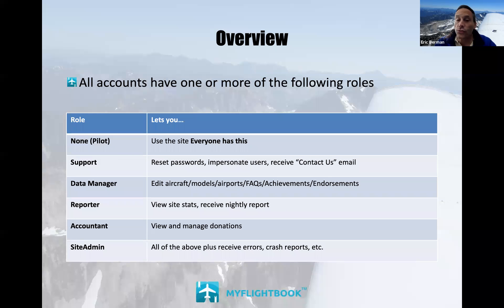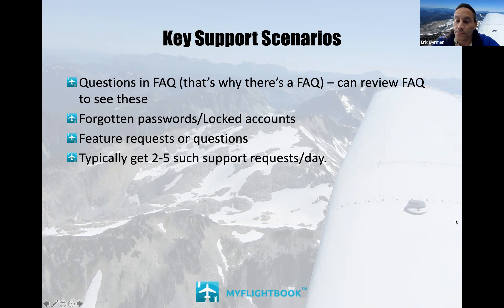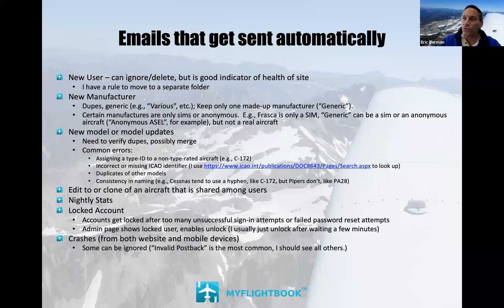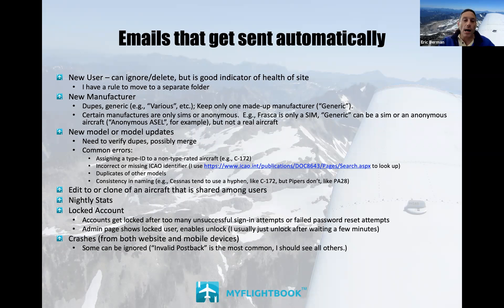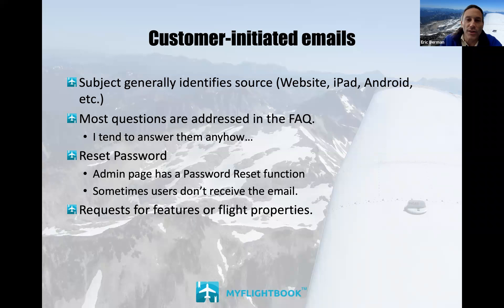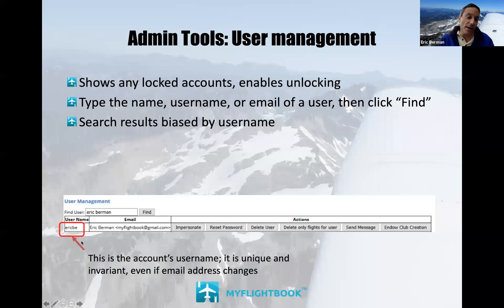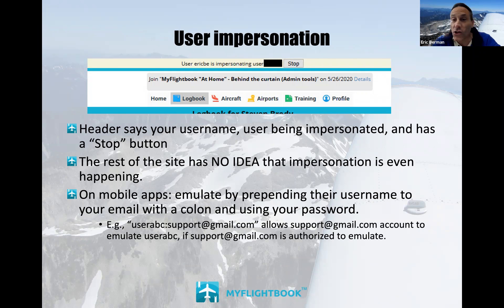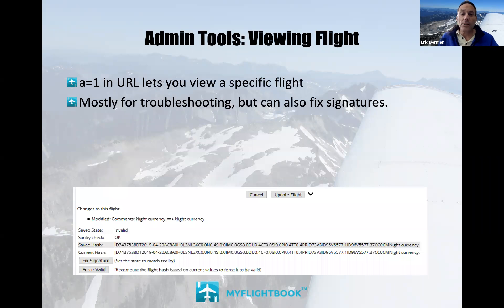MyFlightbook "At Home" - Admin tools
Opportunity to geek out with a deep dive into the tools I have at my disposal to provide customer support and data management on MyFlightbook.